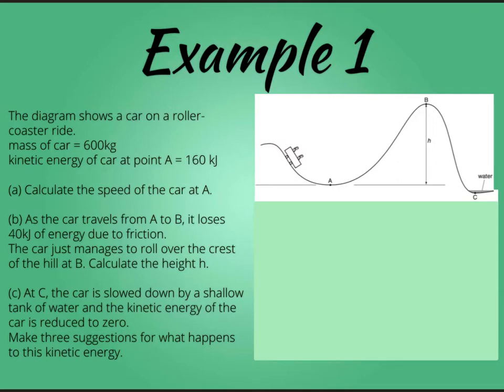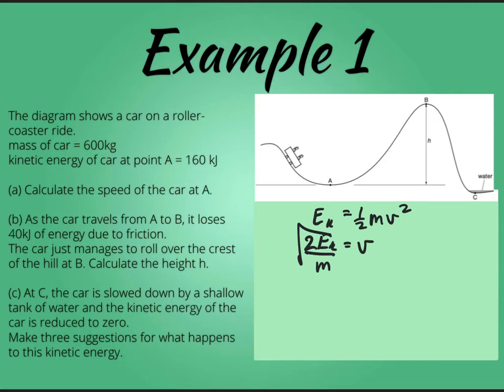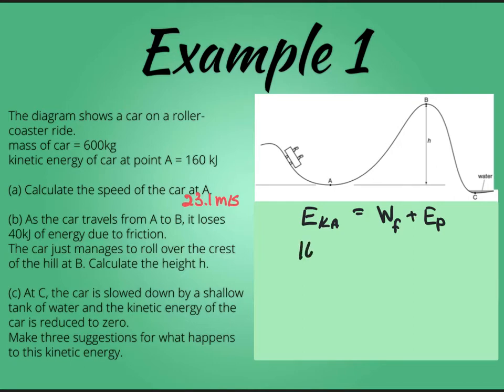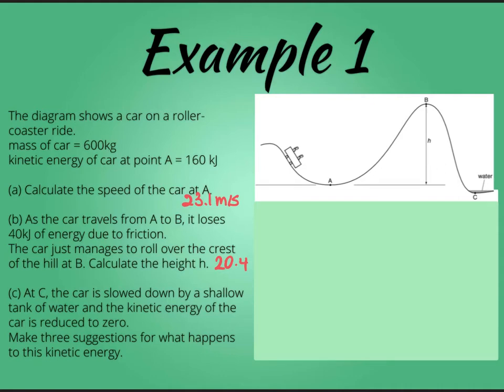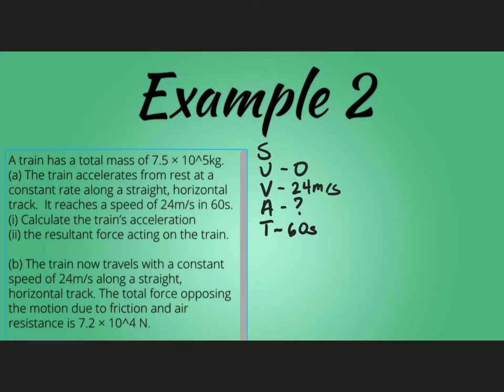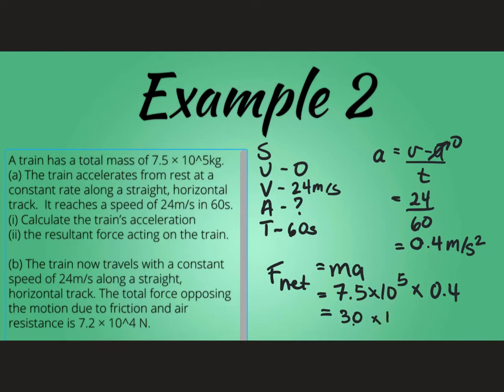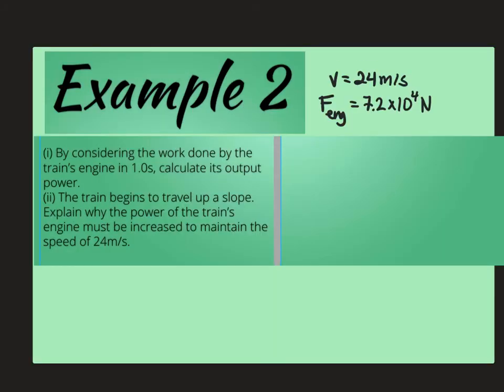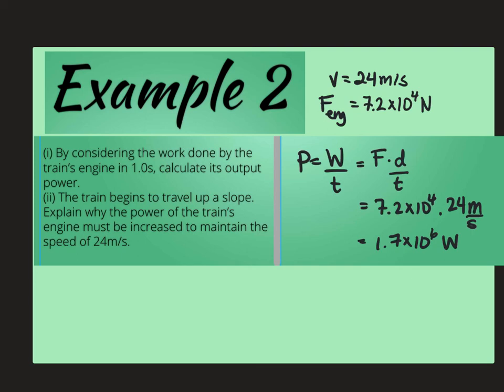Work, Energy and Power Review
These are the two examples from the Nearpod lesson in HS Physics on Jan 26th.  They are about Work, Energy and Power.